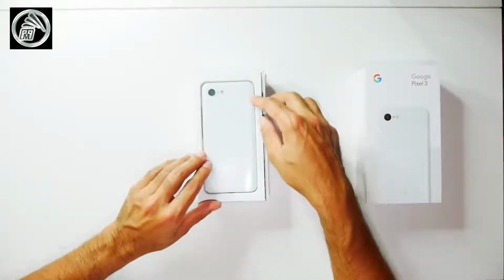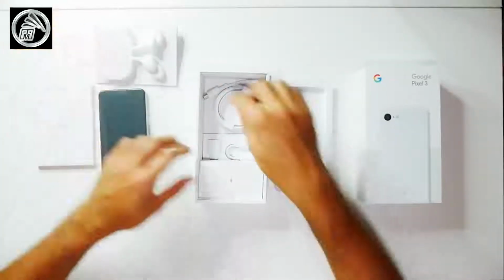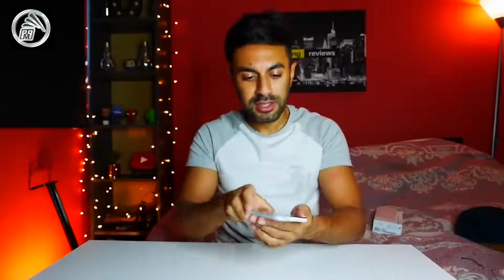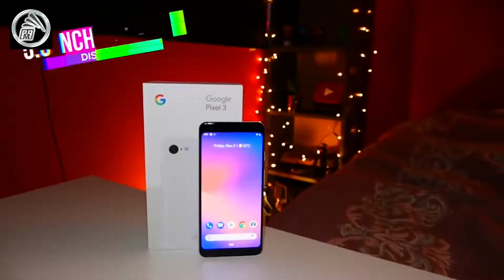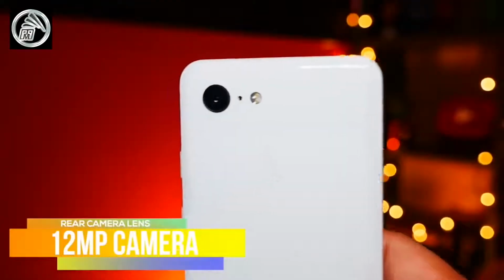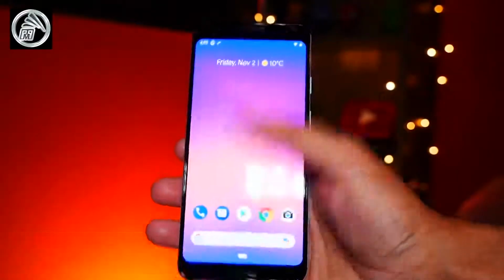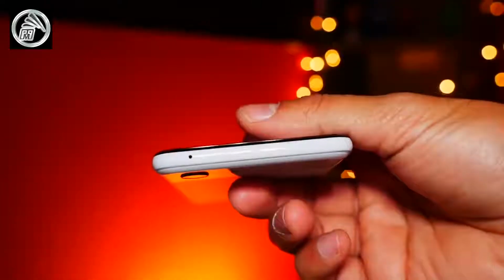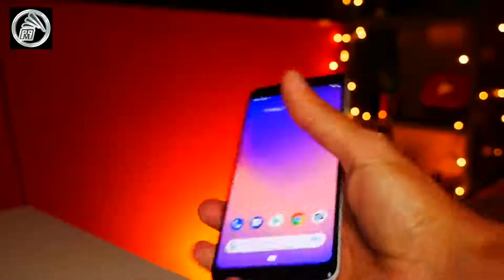Google pixel 3 I Cool smartphone in top 5 tech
Cool smartphone in top 5 tech mobiles the pixel 3. Pixel 3 colors pixel are quite the same as xl 2 when comparing. Pixel 3 unboxing will be in this video up to complete a review of the pixel 3 to give a preview of this new android phone.

Hope you will find this video interesting.